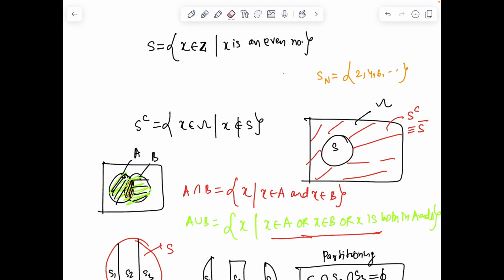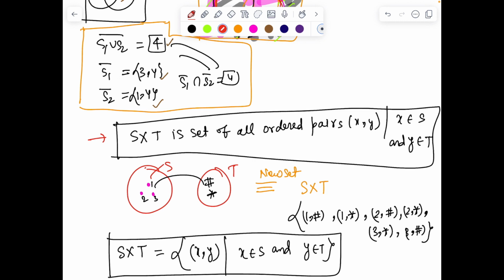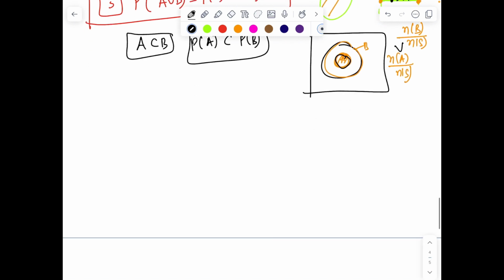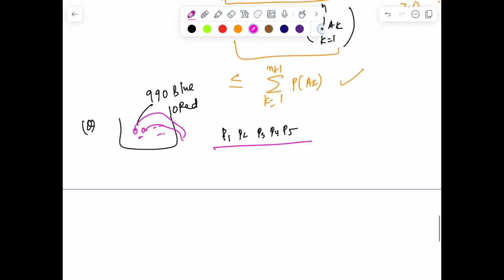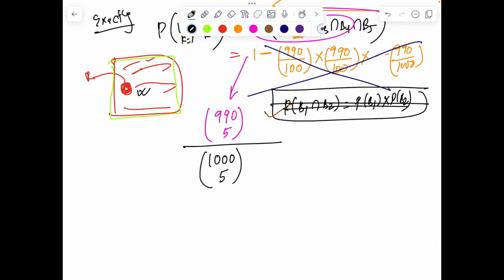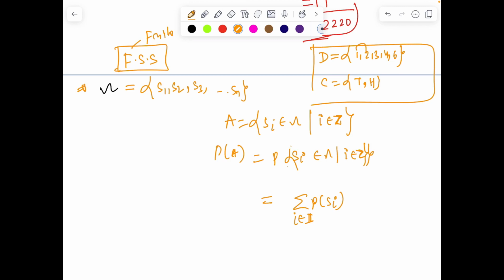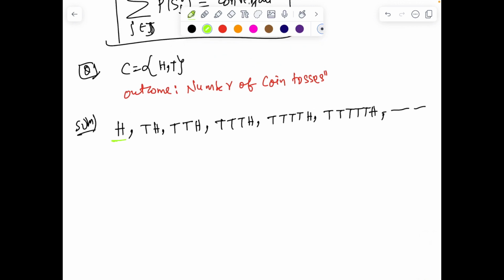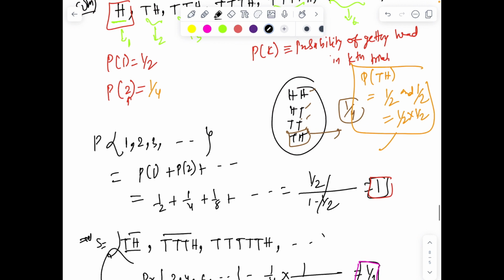Probability rankers series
Probability rankers series#probabilty